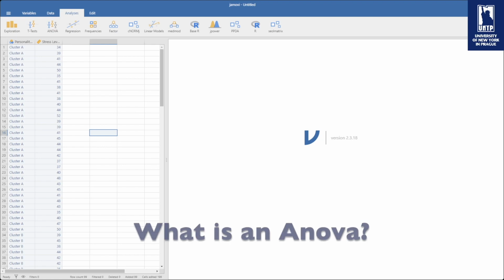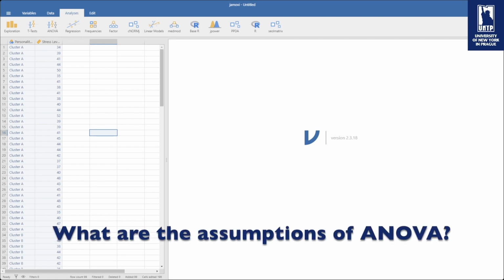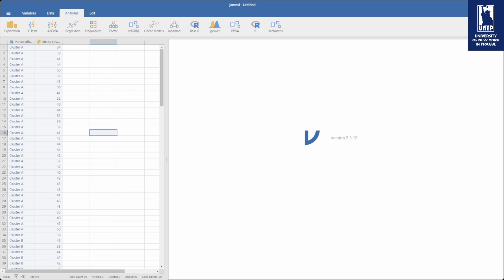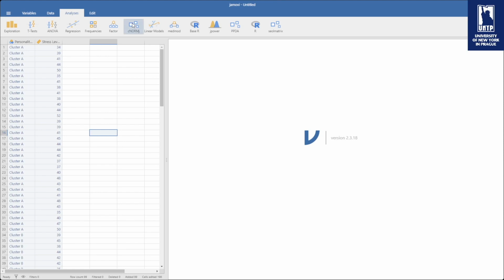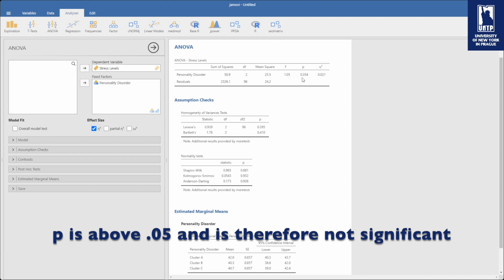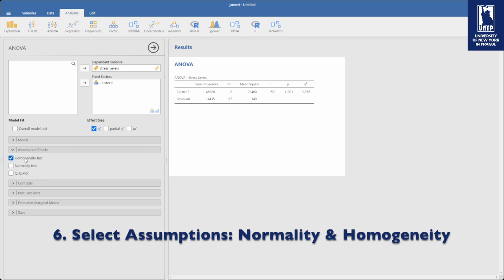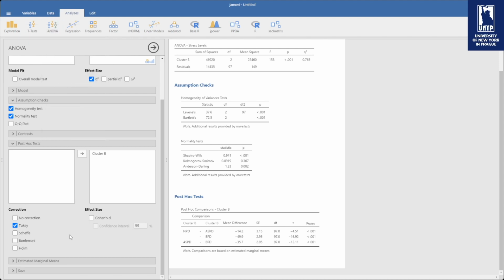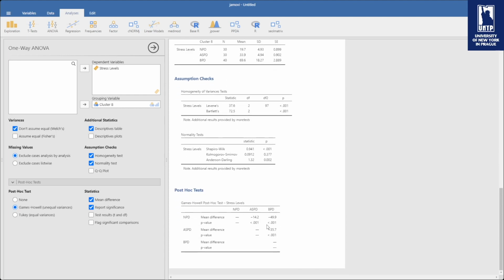Unlocking the Secrets of One-Way Between-Subjects ANOVA: A Must-Watch Guide!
Think t-tests are all you need? Think again! Dive in with Raffaele as we uncover the hidden power of One-Way Between-Subjects ANOVA. Learn how this robust statistical tool can elevate your research in psychology and beyond. Don't miss out on decoding assumptions, effect sizes, and post-hoc tests! 🎓📊